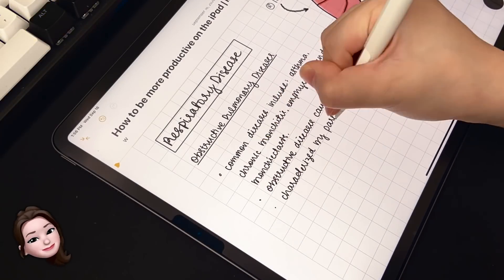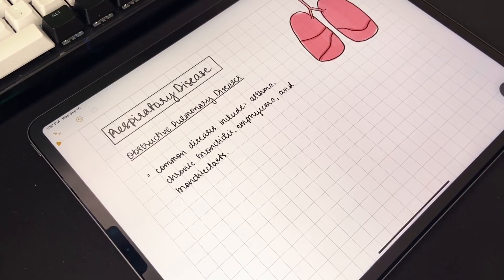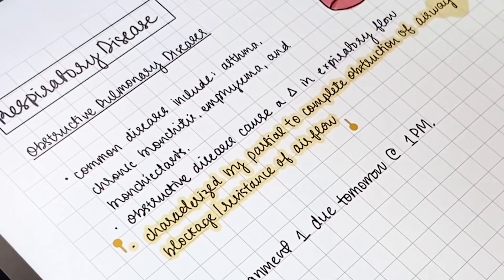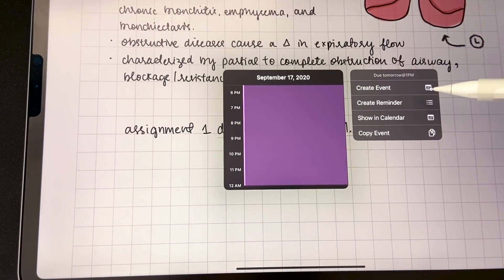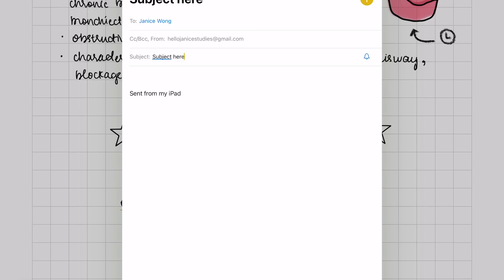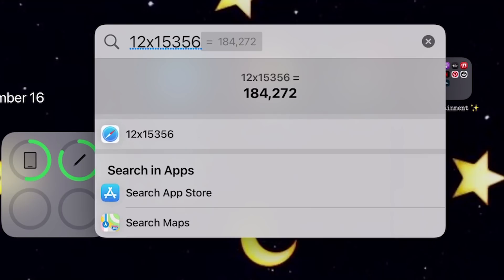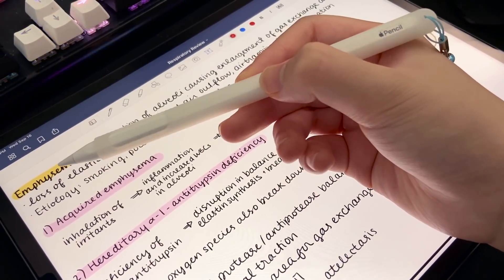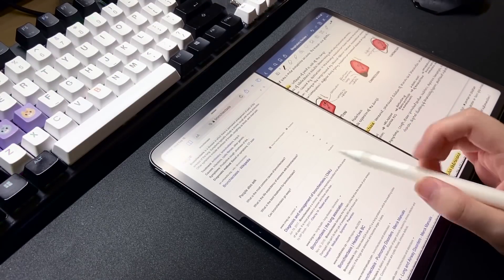Best iPad notetaking features 🍎 | iPadOS 14 (GoodNotes 5, Notability, Notes)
Here are some of the best iPad notetaking features in iPadOS 14. I think a LOT of you guys will enjoy this update! ❤️

GoodNotes 4/5
Notability

💬 help add subtitles/CCs to my videos (all languages welcome)

🎵 music credits